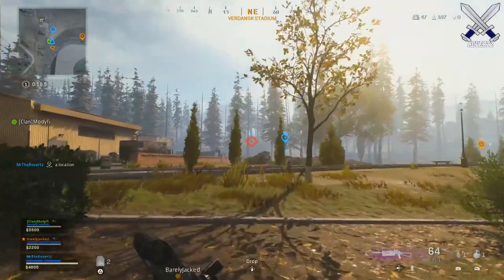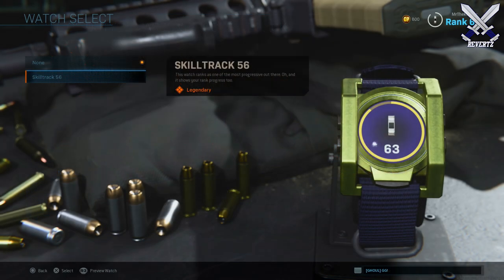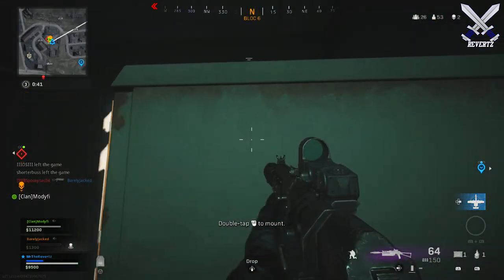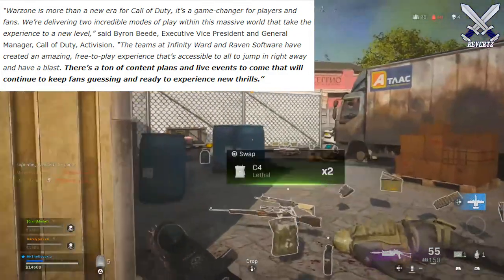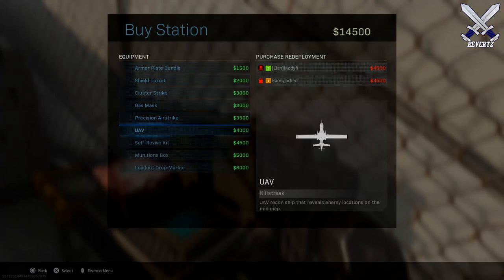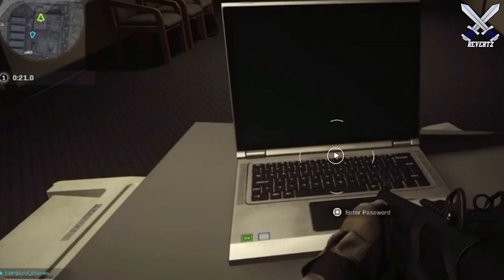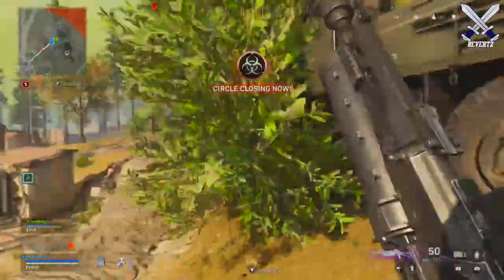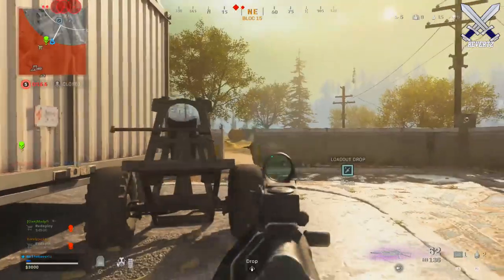Call Of Duty: Warzone EASTER EGGS, FREE PSN Combat Pack, + Live in Game Events!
Call Of Duty: Warzone EASTER EGGS, FREE Combat Pack, + Live in Game Events!
Call of duty warzone battle royale day 1 is almost over! In this video I run down a couple pieces of information that maybe useful to you!

special thanks to Prestigeiskey for the bunker key code video